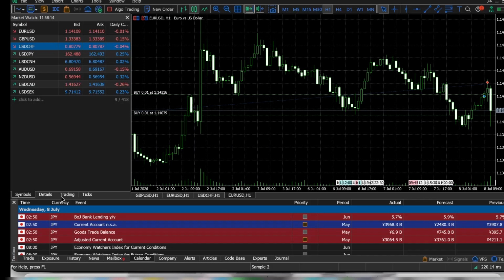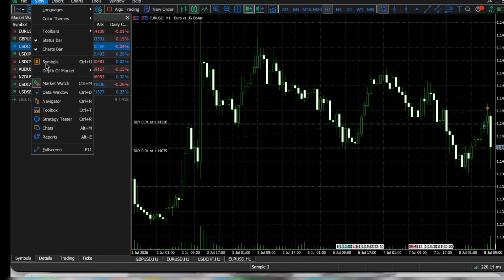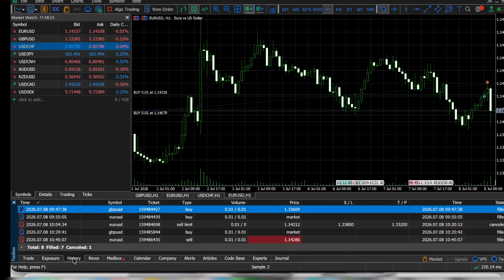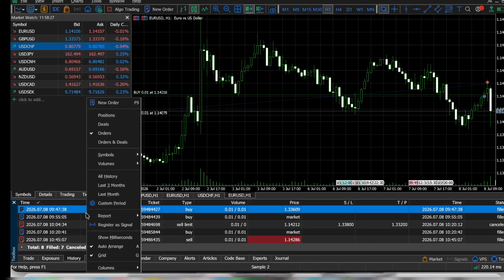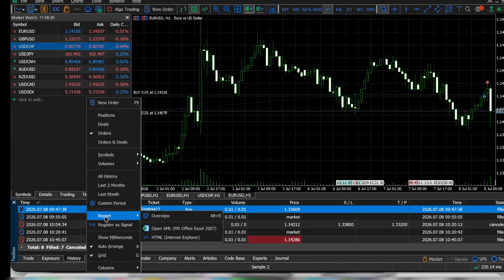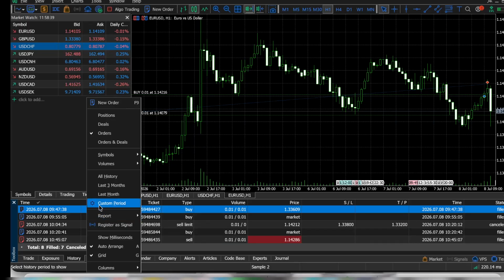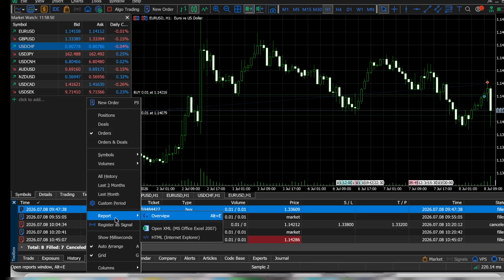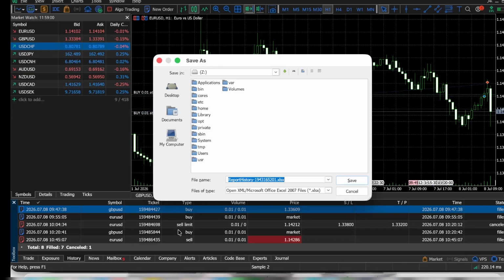How to Export Account History from MetaTrader 5 | Quick Guide 2026